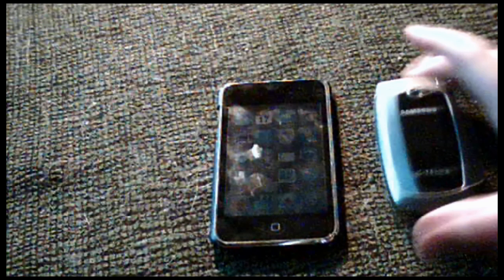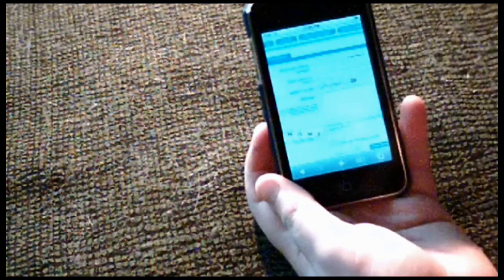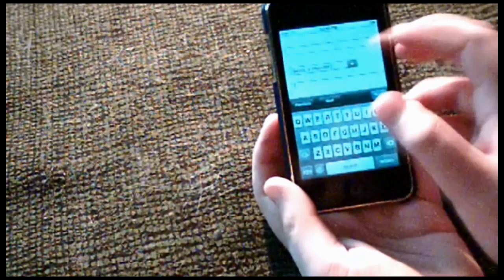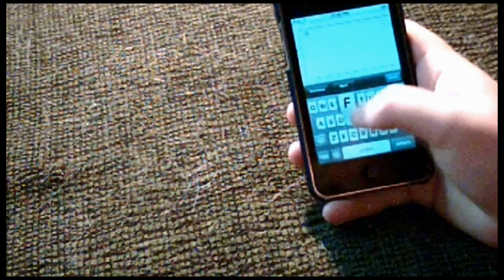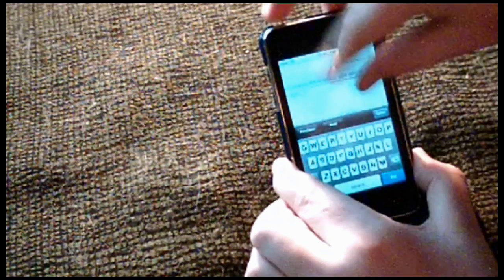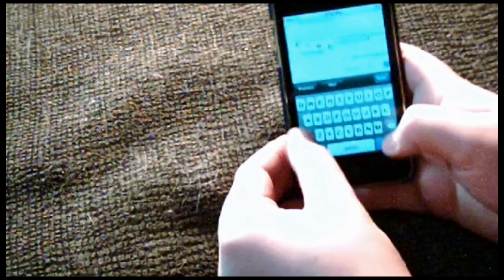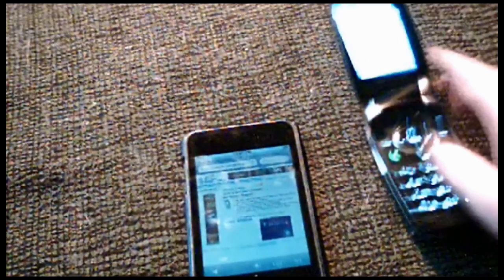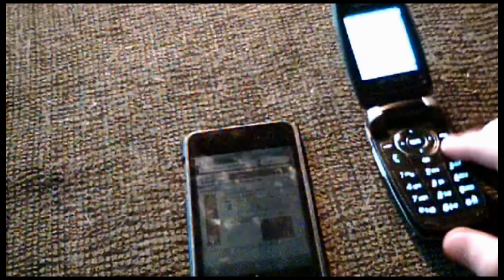how to text any cell phone with a ipod touch or a computer or a psp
this is how to do it